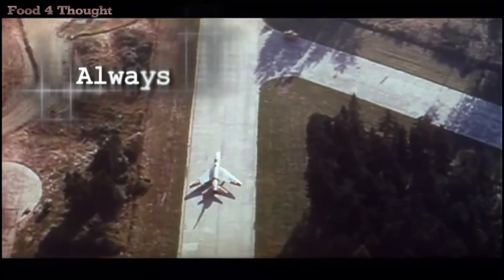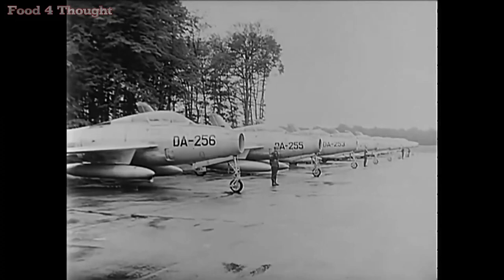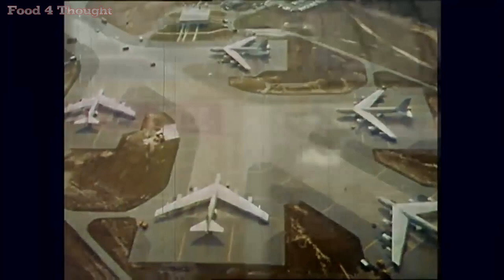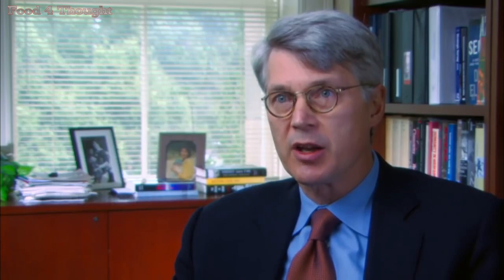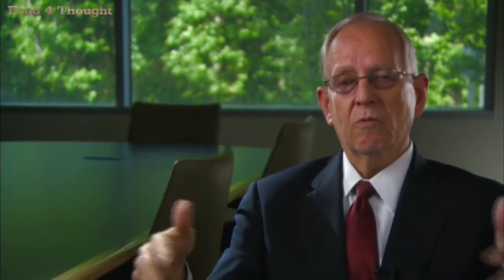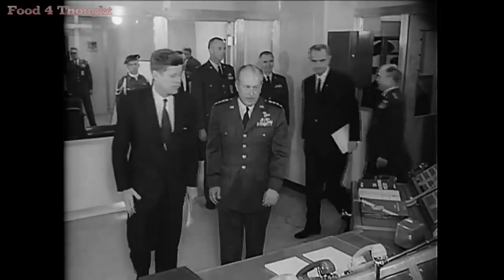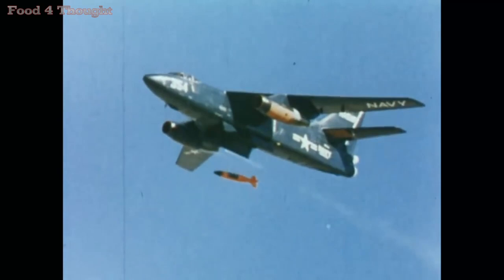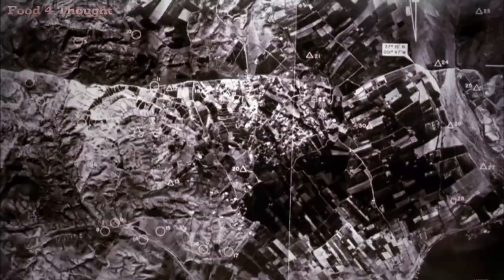Declassified DEO Training Film The Quest for Safety, Control, and Survivability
Always/Never: The Quest for Safety, Control & Survivability is a first-person documentary film about the use, control, detonation safety, and survivability of US nuclear weapons with an emphasis on the contributions of the DOE/NNSA nuclear weapon laboratories from 1945 to 1991. The historical interaction between technology, military operations, and national policy has never before been told in this detail.